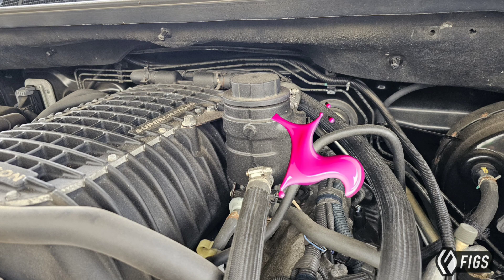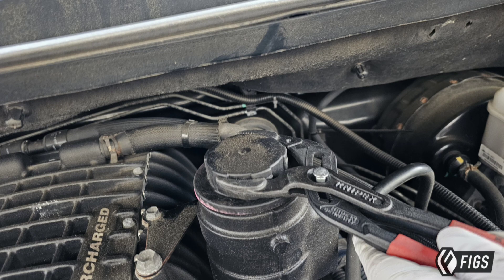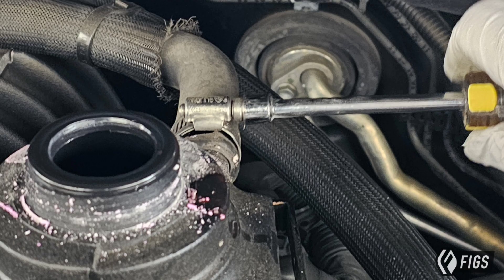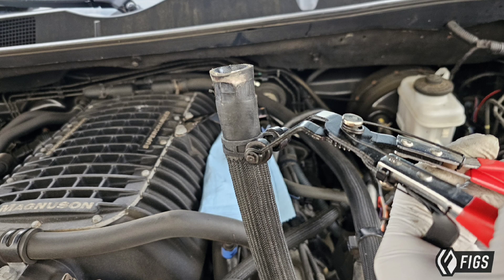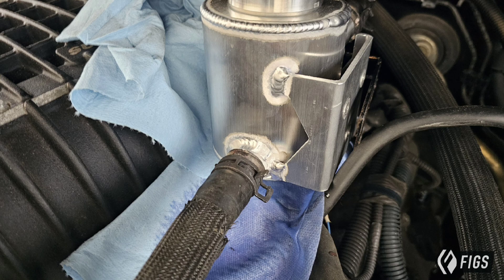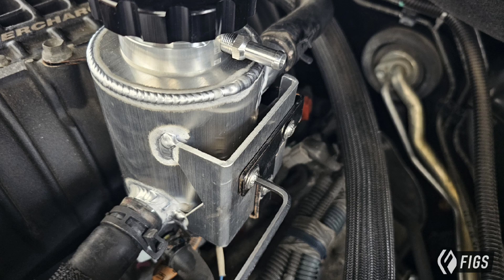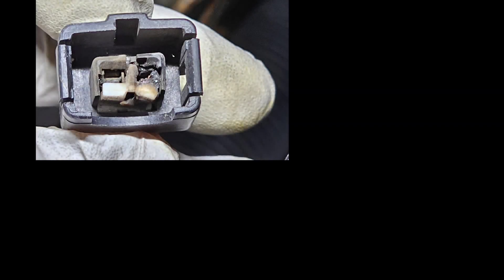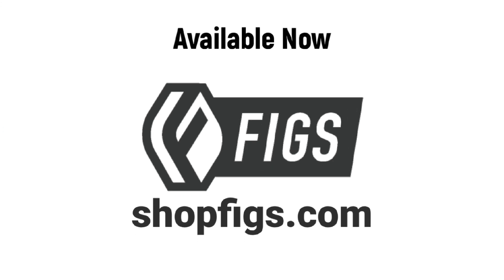Tundra Supercharger coolant tank upgrade. Bye bye leaks.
Blow molded super charger coolant tanks typically found in Magnuson products kits as well as TRD Kits can develop leaks over time.

 We developed a permanent fix for this with a fabricated aluminum version swirl pot that is made in the USA and pressure/ leak treated to 40psi. ( cap is 12psi). Directly bolt on for Maggy kits.